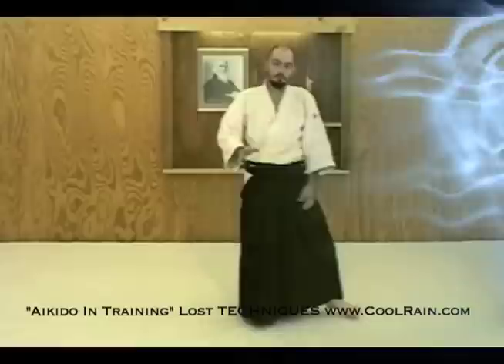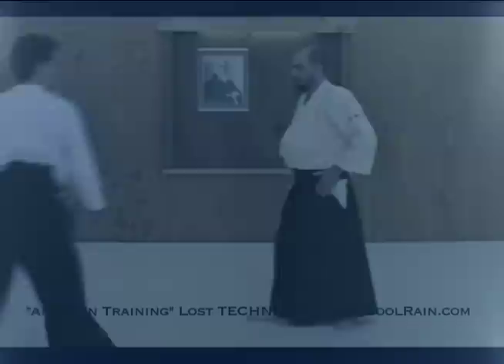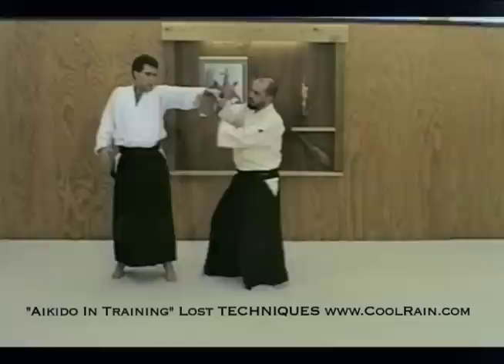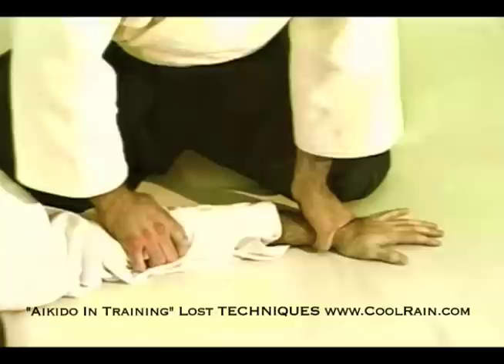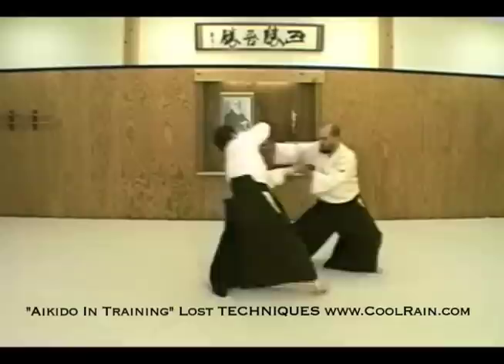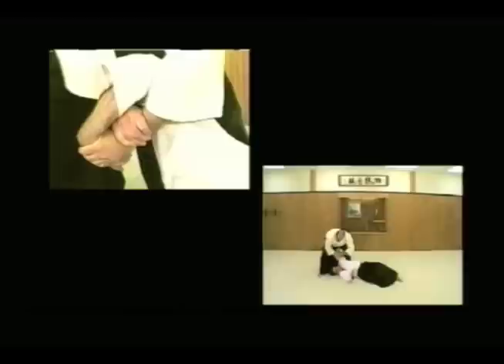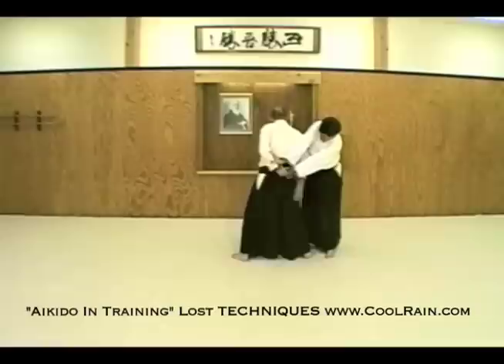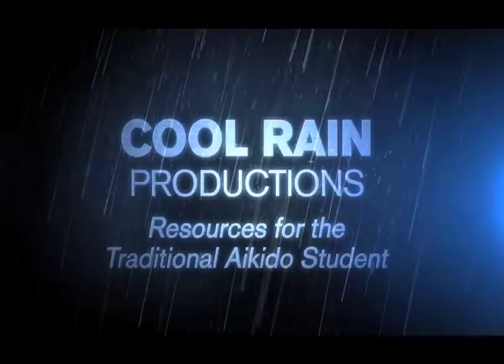Aikido In Training - “LOST TECHNIQUES” DVD by R. Crane, 7th Dan & K. Crane, 7th Dan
Available online at CoolRain.com - ‘Aikido In Training’ - “LOST TECHNIQUES” focuses on often overlooked or misplaced applications in todays Aikido practice. Included are Aiki-Otoshi (Aiki-Drop), Men-Nage (Head Throw), Ganseki-Otoshi (Heels Over Head Drop), Hiji-Waza (Elbow Techniques), Hiji-Osae (Elbow Pin), Hiji-Nage (Elbow Throw), Hiji-Kime (Elbow Focus), Ude-Garami (Forearm Entwined), Juji-Garami (Cross Entwined). As with all of  the “Aikido In Training” DVDs, “LOST TECHNIQUES” is presented to broaden the understanding of the scope of Traditional Aikido.